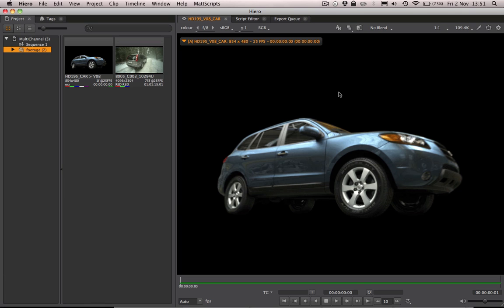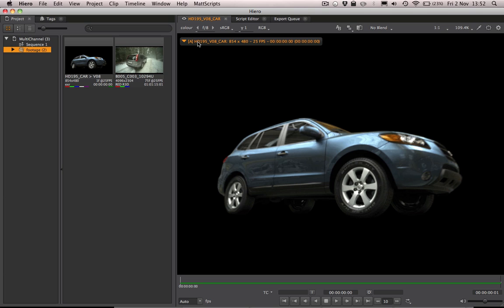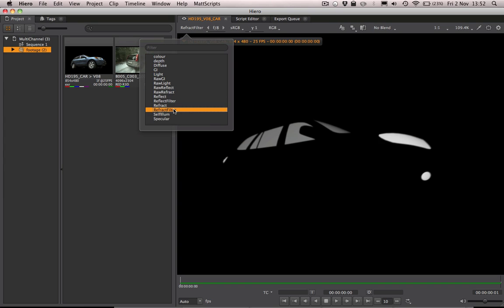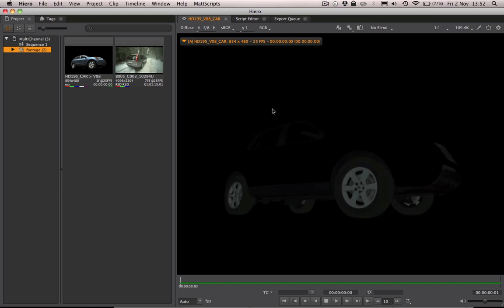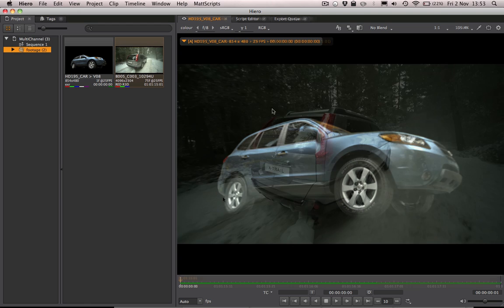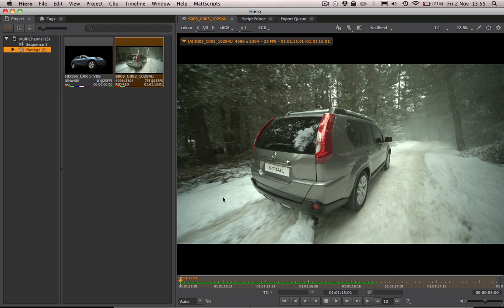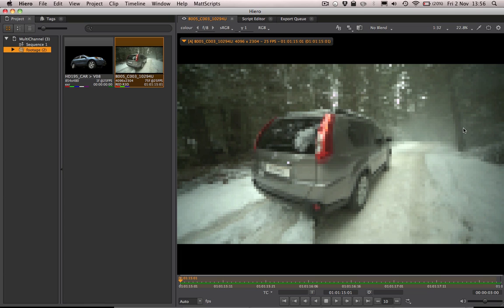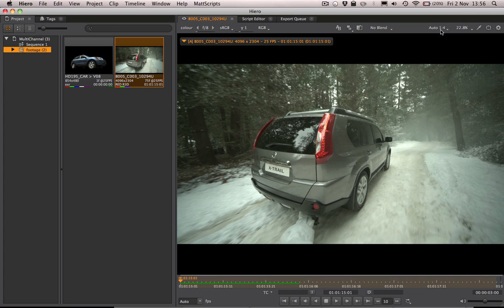Hiero 1.5 | Multichannel Images And Proxy Support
In this video we take a look at how to work with multi-channel images in HIERO 1.5, and also cover the brand-new proxy mode, now available for every image format